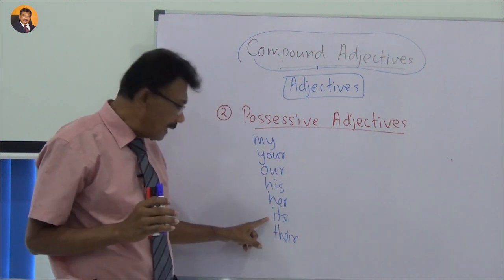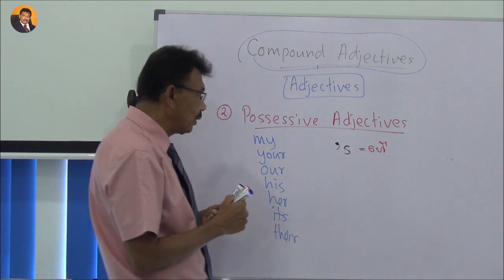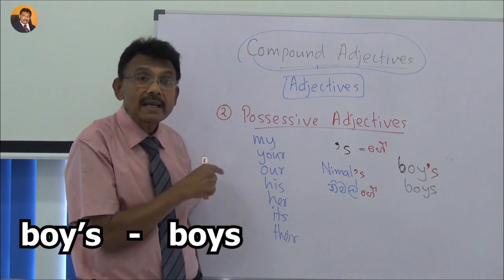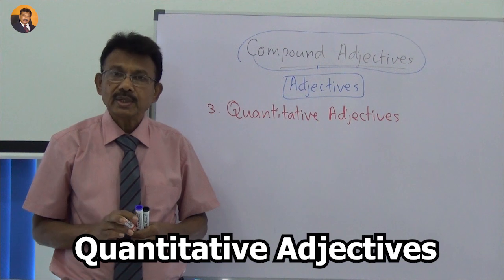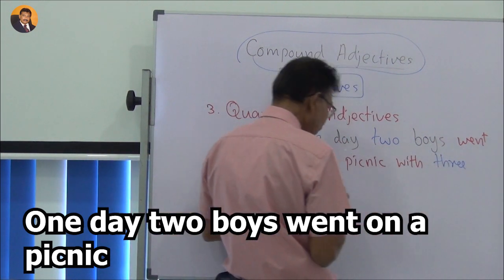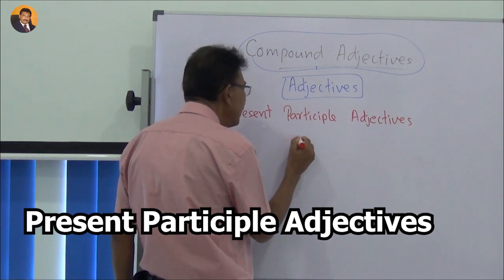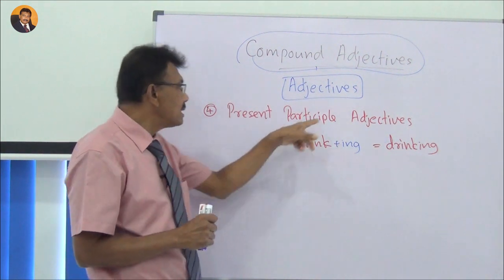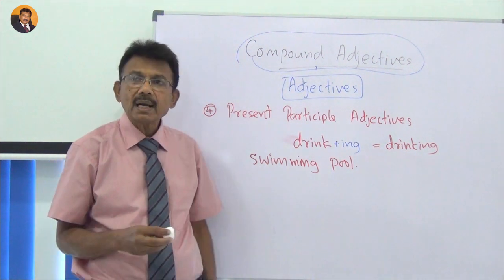Possessive Adjectives and Quantitative Adjectives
Dear Students,
In this lesson you can learn how to use possessive and quantitative adjectives. This lesson is done in English so that you can improve your English soon. Please watch this video carefully and comment on it if you can really understand it.
possessive adjectives, quantitative adjectives, adjectives in English,
Kingsway Language Centre.